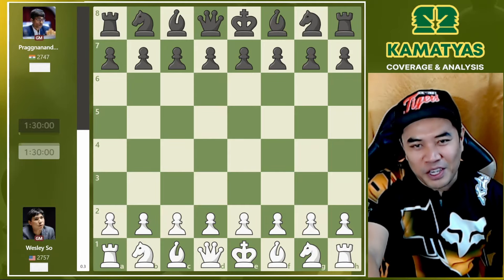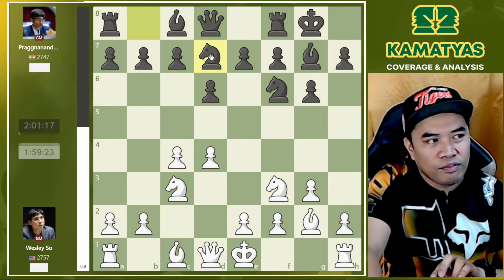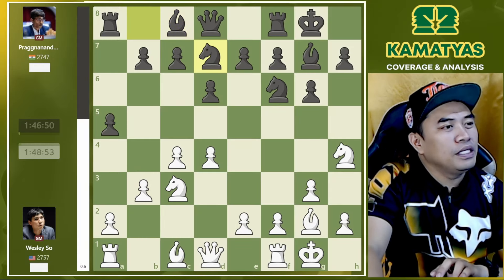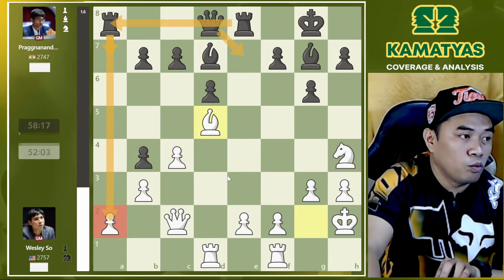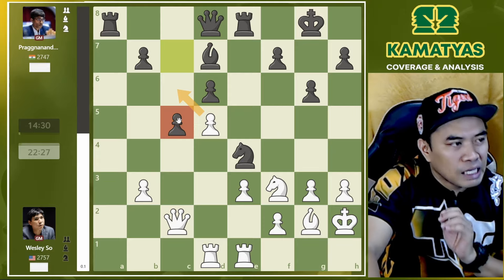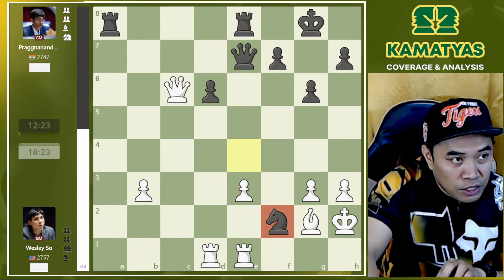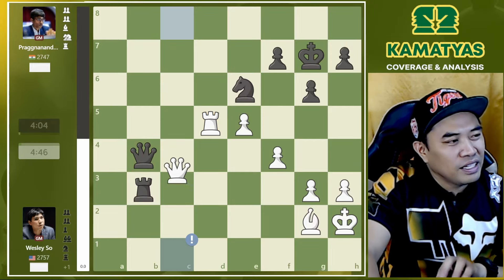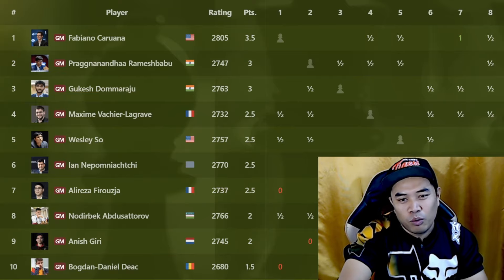Uncovering The Luck Factor In Chess: GM So vs GM Praggnanandhaa At Superbet Classic Romania 2024